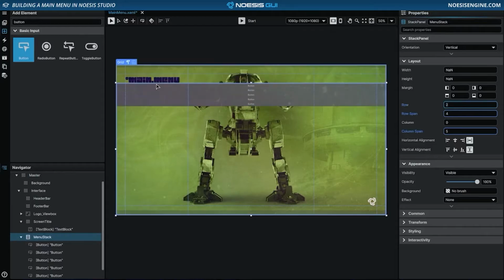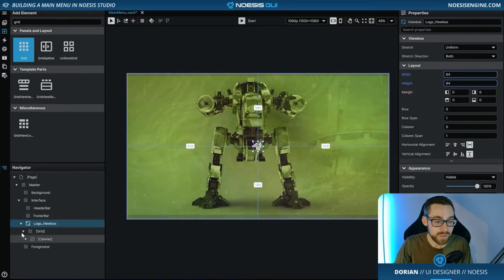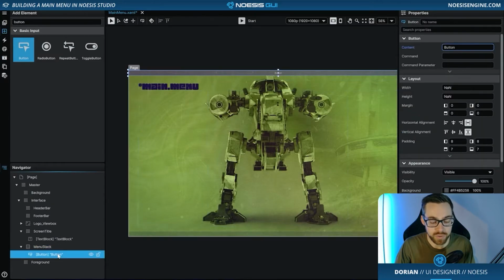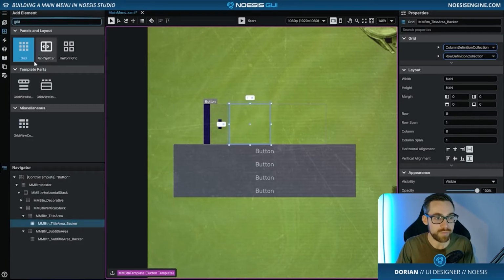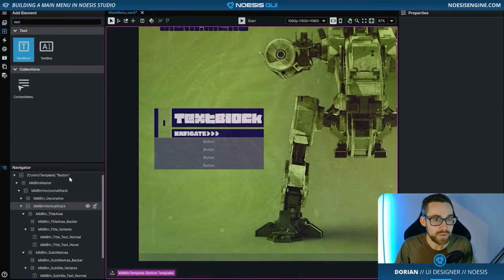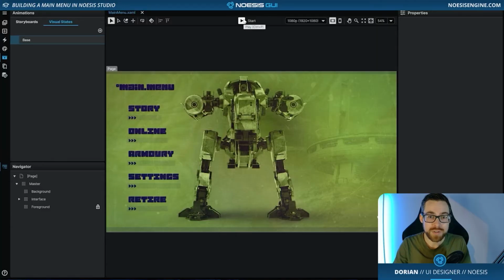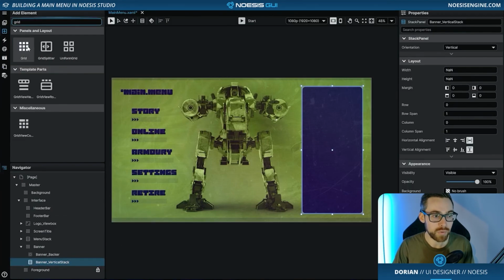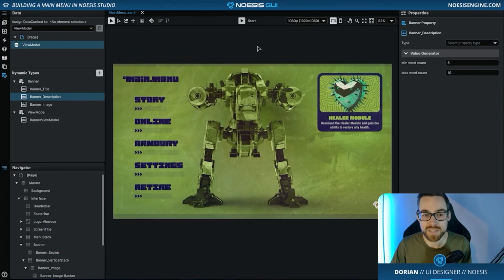Building a Main Menu in Noesis Studio (Z3L Walkthrough)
In this guided walkthrough, we will build a simplified version of the Z3L Showcase main menu, completely from scratch, all within the NoesisStudio design tool.

CHAPTERS:
0:00 Introduction
0:47 Initial Setup
2:19 Working with Backgrounds
5:27 Vector Import
7:02 Layouting and Grids
16:10 Button Template Creation
31:44 Working with Visual States
35:04 Understanding Hit Test Visibility
36:23 Introduction to Animation
38:08 Working with Data
48:58 Conclusion